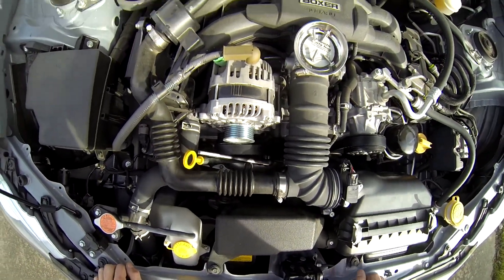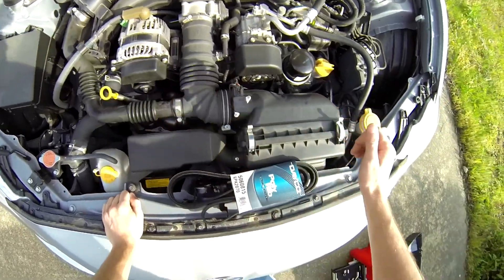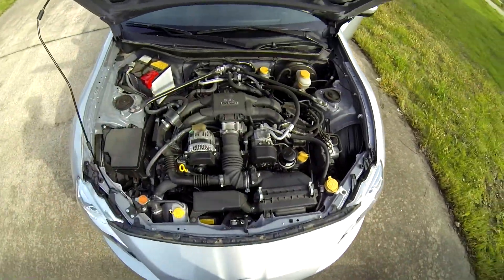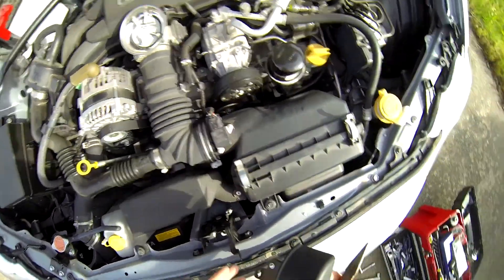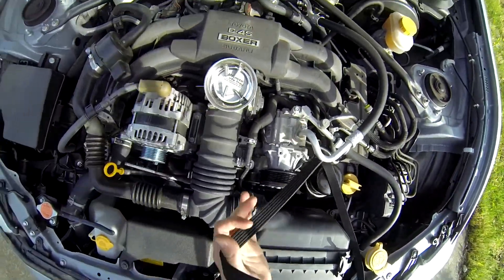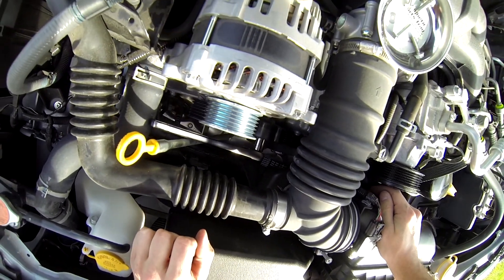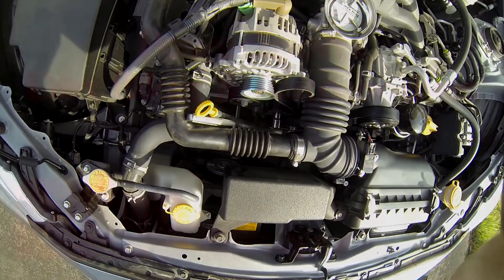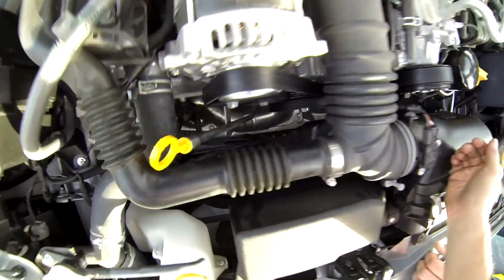How To Replace The Drive Belt On A Scion FR-S, Subaru BRZ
Part 1 of 2.  This video covers the installation of a replacement drive (serpentine) belt.  We are installing a Dayco Poly-V belt, which has a 3-year warranty, as compared to the "too bad, so sad" warranty that came with the OEM drive belt.  This video is unedited, and shows the entire installation procedure, start to finish.  Part 2 of this video will cover the design and manufacture of custom pulley covers!  (Scion FR-S)  (Subaru BRZ)  (Toyota 86)